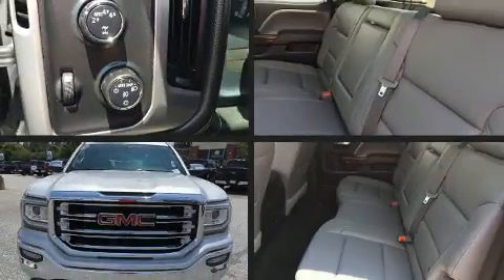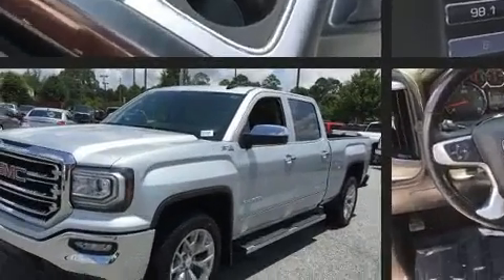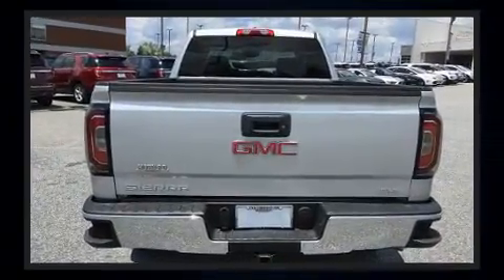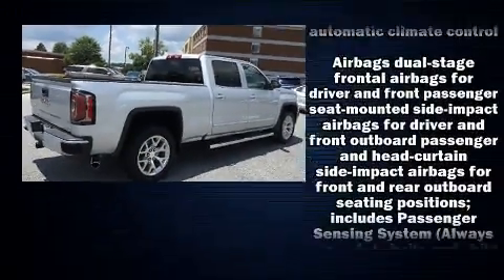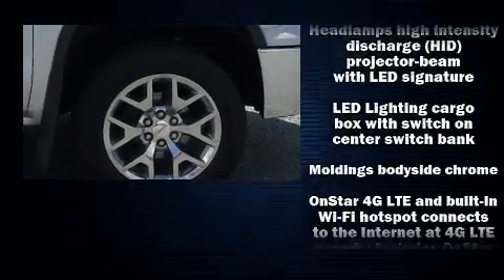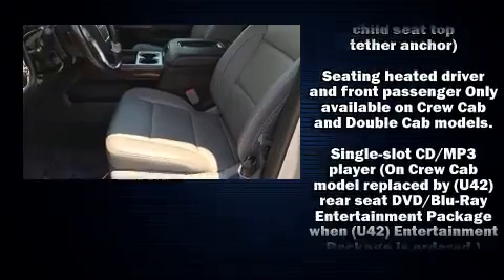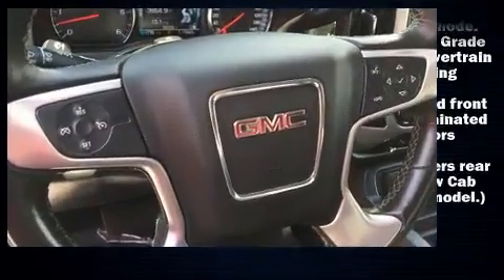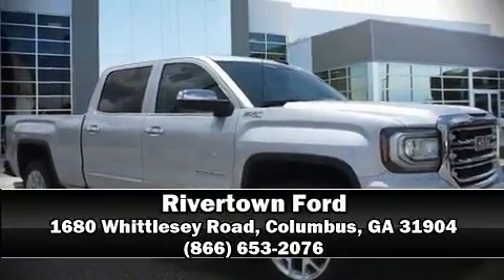2017 GMC Sierra 1500 SLT in Columbus, GA 31904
Rivertown Ford
1680 Whittlesey Road

Get excited about the 2017 GMC Sierra 1500. With fewer than 35,000 miles on the odometer, this vehicle proves competitive in its price class based on its condition and value. It features four-wheel drive capabilities, a durable automatic transmission, and a powerful 8 cylinder engine. Top features include cruise control, power front seats, automatic dimming door mirrors, heated seats, tilt and telescoping steering wheel, turn signal indicator mirrors, a trailer hitch, and seat memory. Features such as automatic climate control and leather upholstery prove that economical transportation does not need to be sparsely equipped. Power adjustable pedals allow the driver to optimize his or her driving position, enhancing visibility, comfort and safety. With high intensity discharge headlights illuminating your path, you'll always appreciate maximum visibility. Safety equipment has been integrated throughout, including: dual front impact airbags with occupant sensing airbag, head curtain airbags, traction control, brake assist, a panic alarm, onStar, and 4 wheel disc brakes with ABS. Electronic stability control ensures solid grip atop the road surface, no matter how challenging the driving conditions. It also arrives with a Carfax history report, providing you peace of mind with detailed information. Our experienced sales staff is eager to share its knowledge and enthusiasm with you. They'll work with you to find the right vehicle at a price you can afford. We are here to help you.